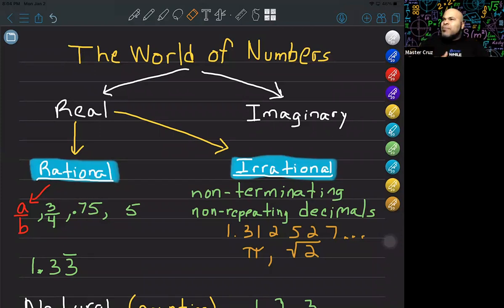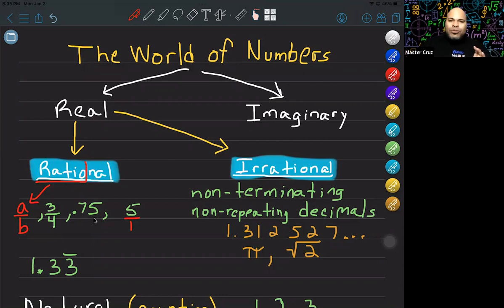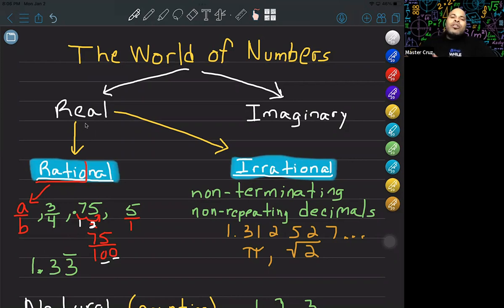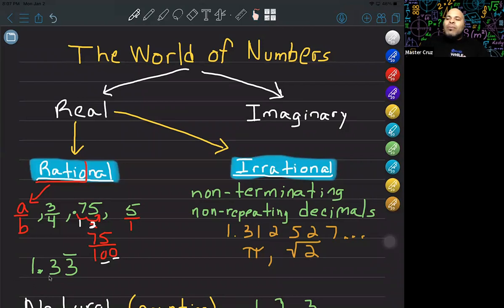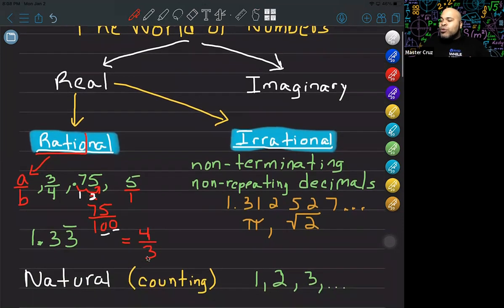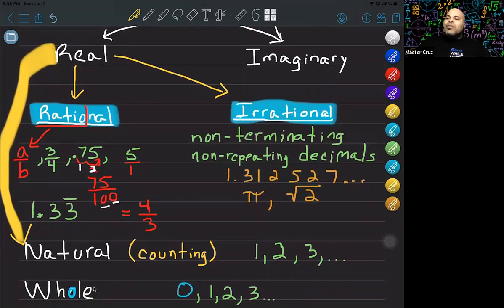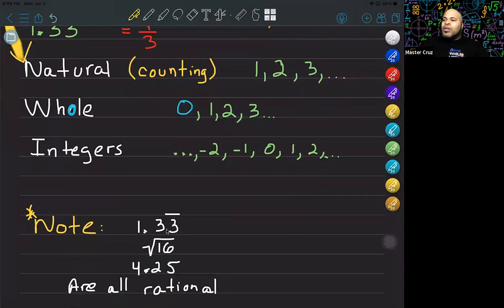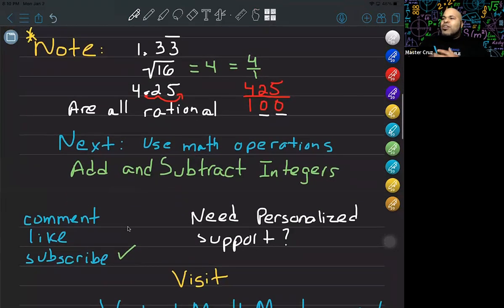1.0 The World of Numbers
FREE Math Tutoring Session

Description and examples of Real, Rational, Irrational, Natural, Whole, and Integers.